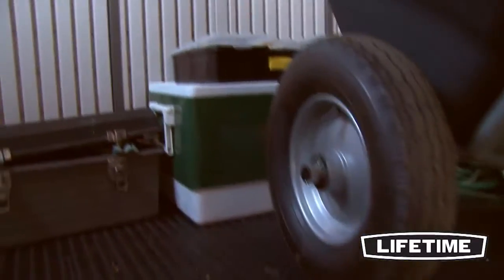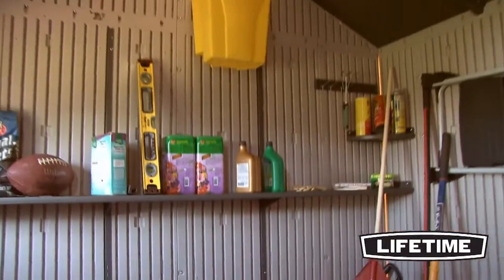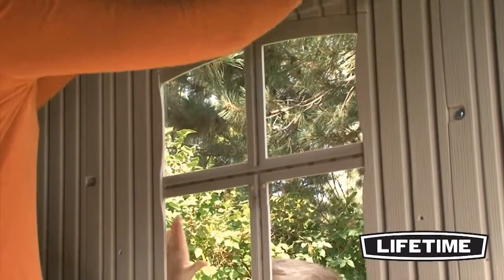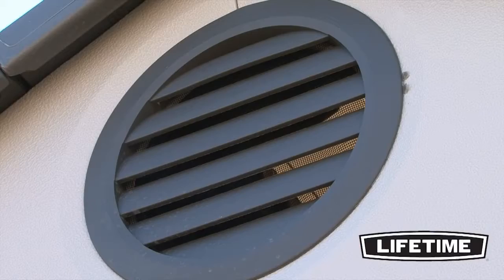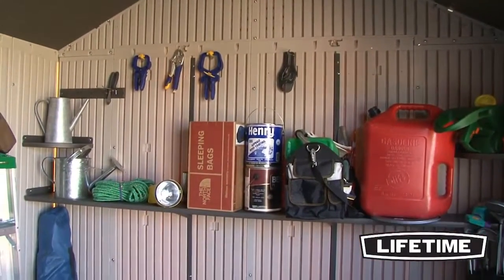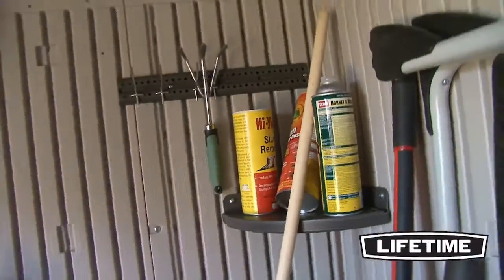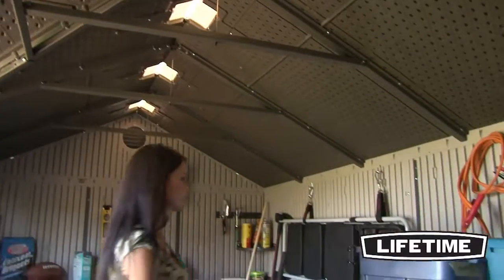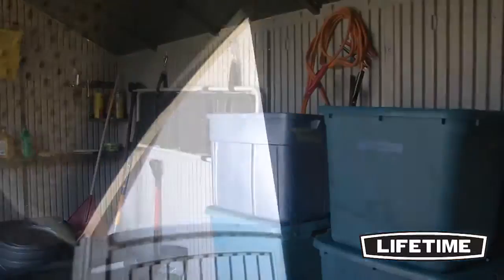Lifetime Sheds 10X8 Side Entry Kit (60005) - KitSuperStore.com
Lifetime 10x8 ft Garden Storage Shed Kit is perfect for organizing your garden equipment is easy with this 10x8 ft Lifetime garden shed that comes with shelving units and a peg strip with tool hooks. The shed  features shelves and peg strips with tool hooks so you can find what you need. The Lifetime shed is made from steel-reinforced polyethylene construction. Our sheds are strong, durable, and weather resistant to fading and cracking. Our sheds are UV-protected, fade-resistant, and never need painting!